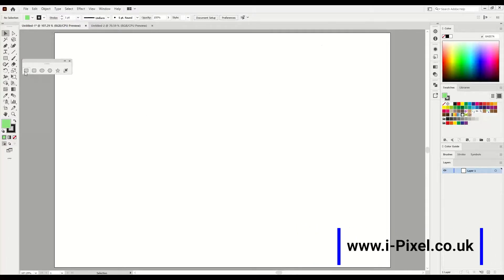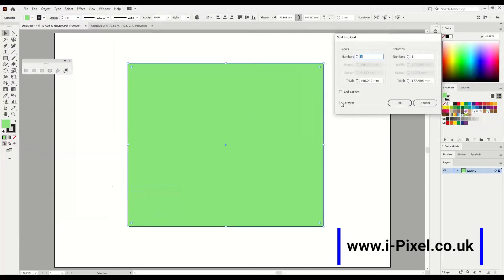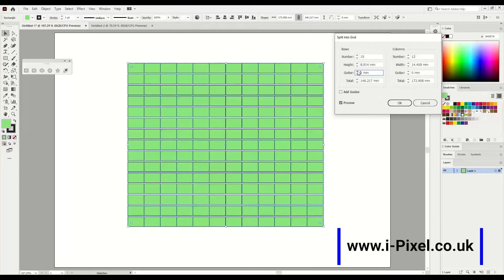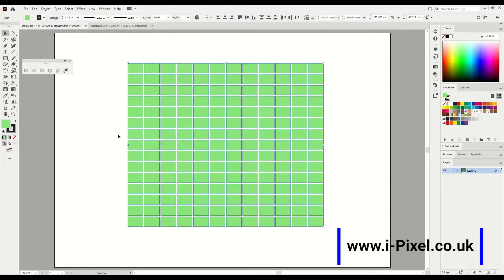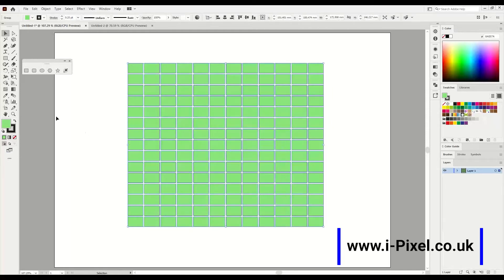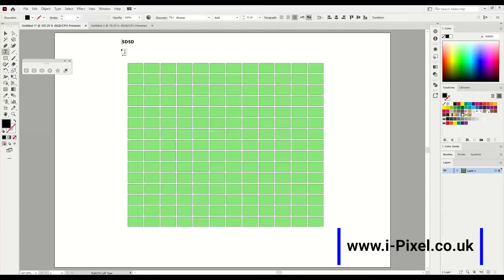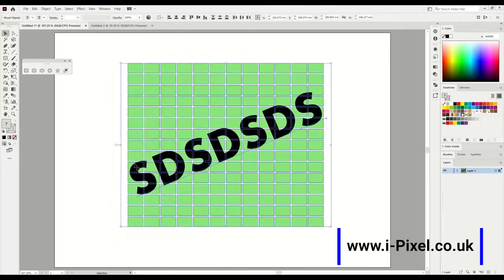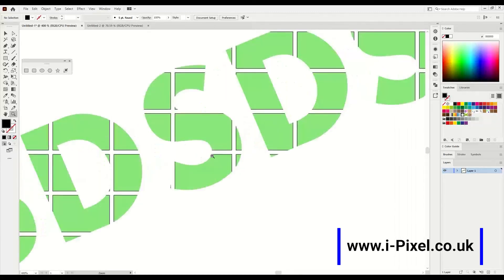How To Split Square Into Small Squares For Creating Perspective For Text In Adobe Illustrator